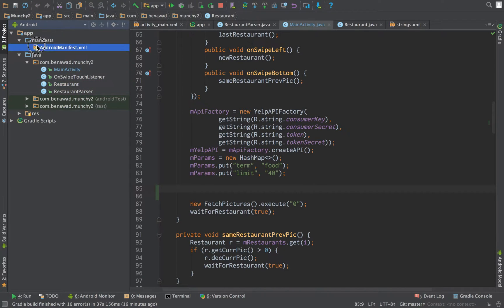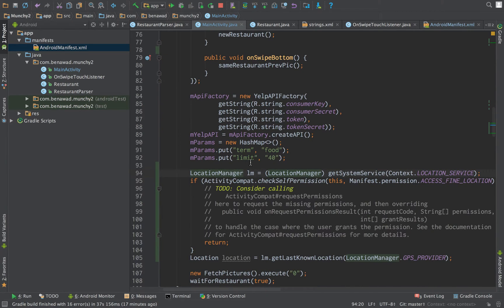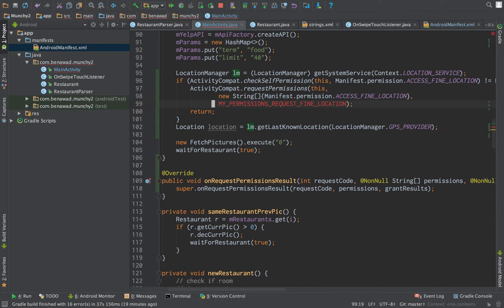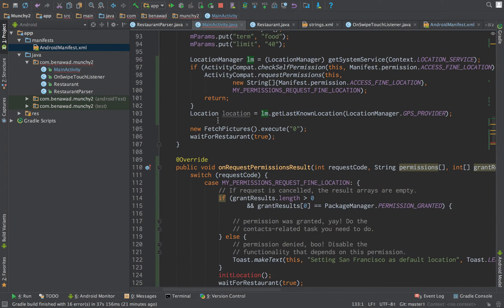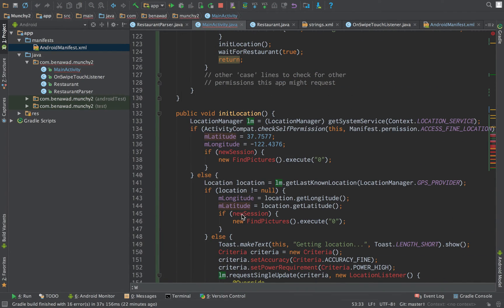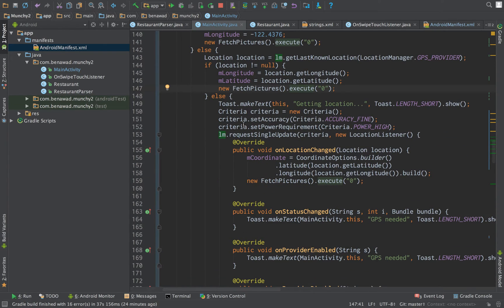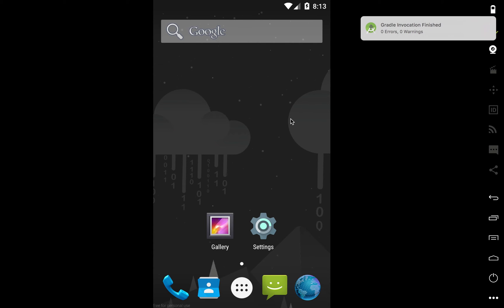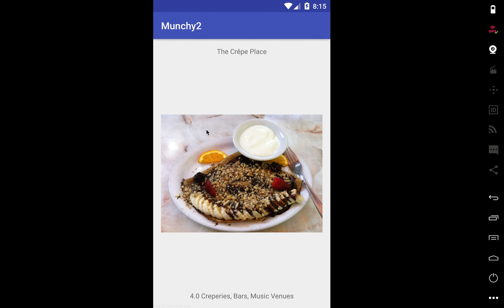Building a Food Android App - part 7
Finish up the app by getting the location of the user.